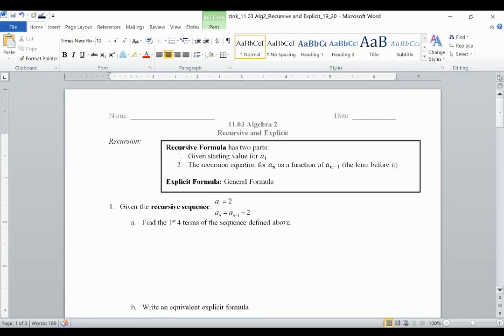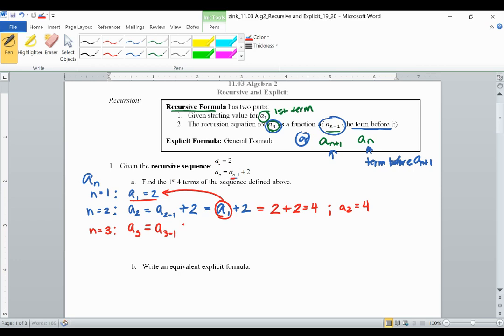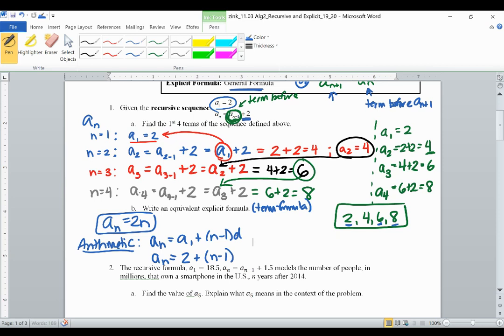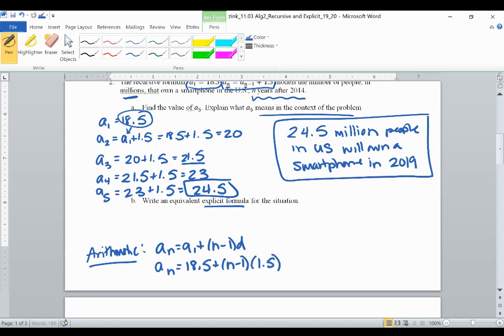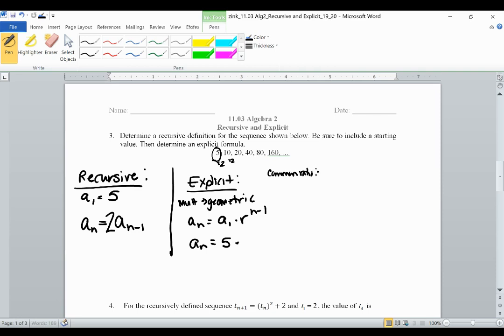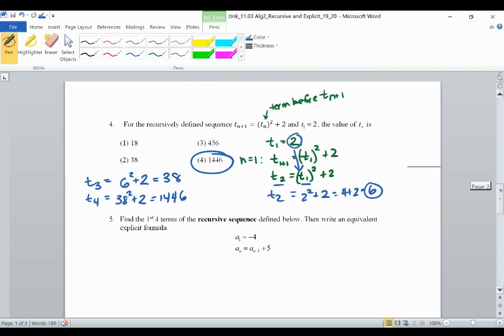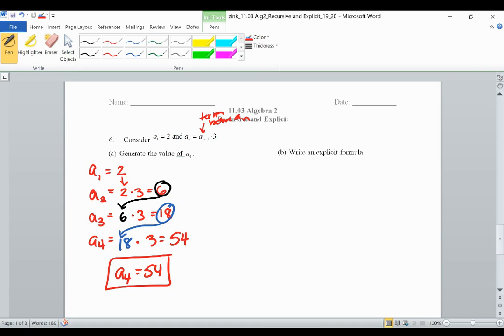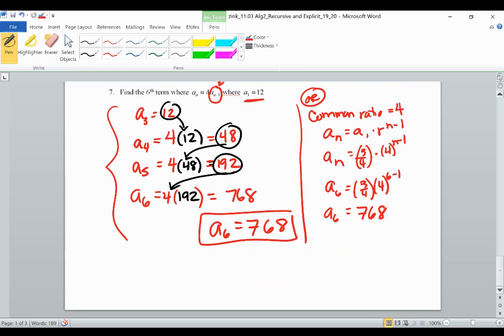11.03 Alg2: Recursive and Explicit